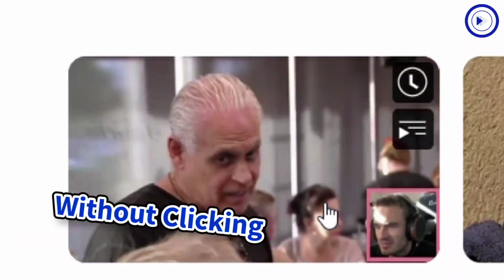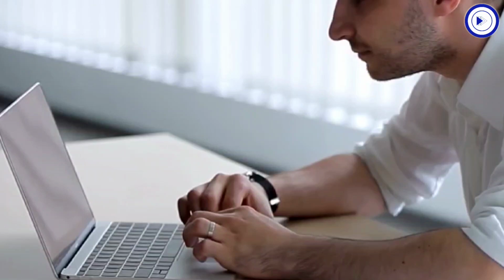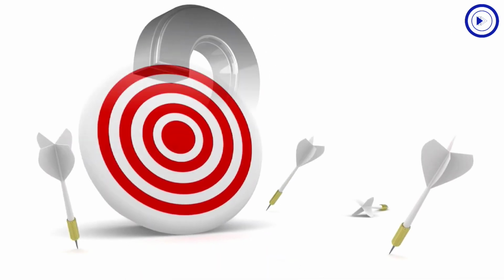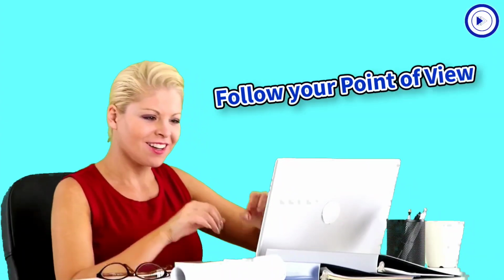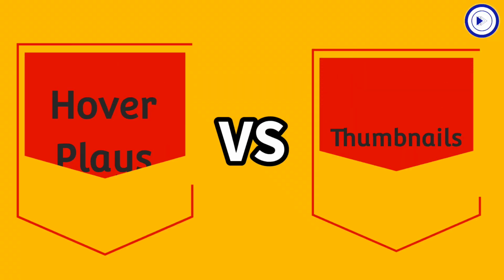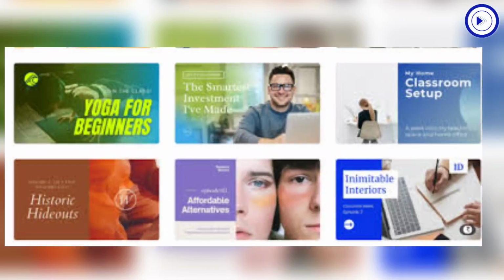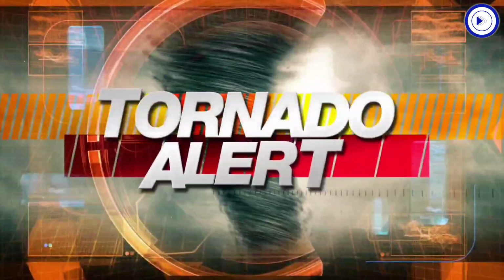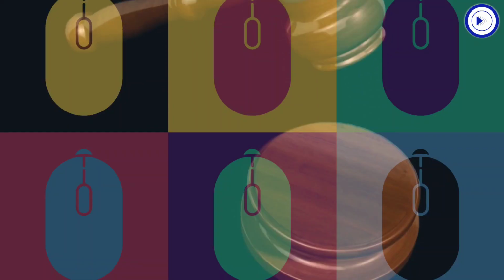The End of YouTube Thumbnails: How to Adapt ?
Youtube Thumbnails ARE NOT What They Used To Be ! This is How Those Changes Will affect Your Faceless Videos and How to Use Them to Grow Your Youtube Automation Channel.